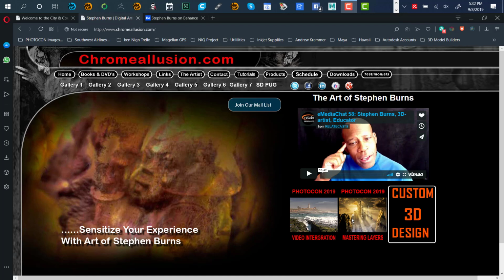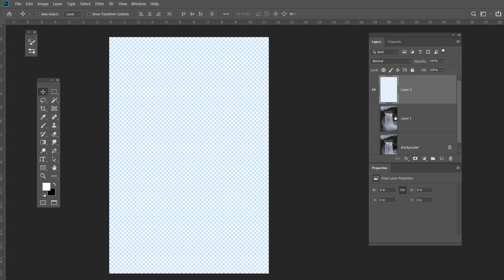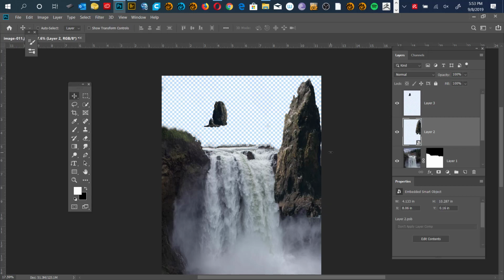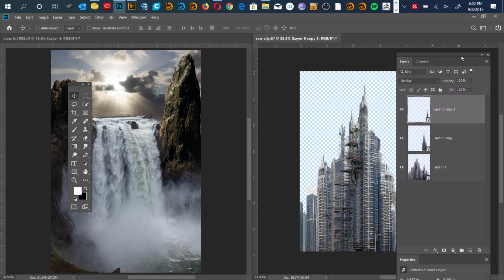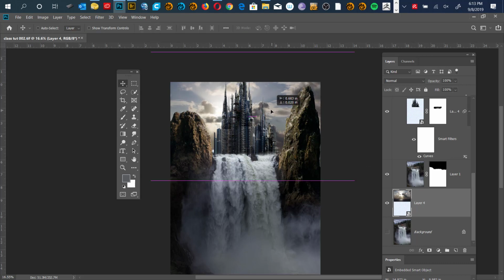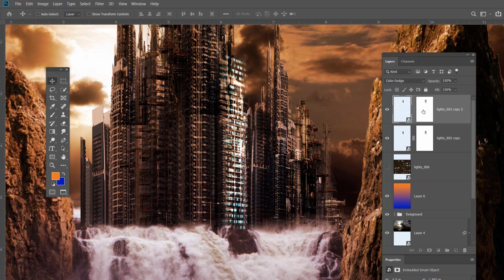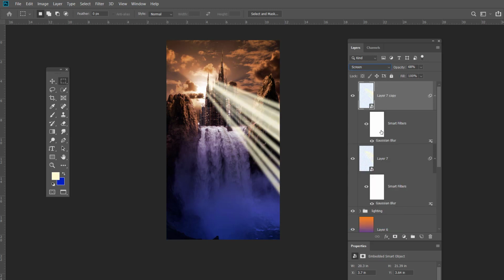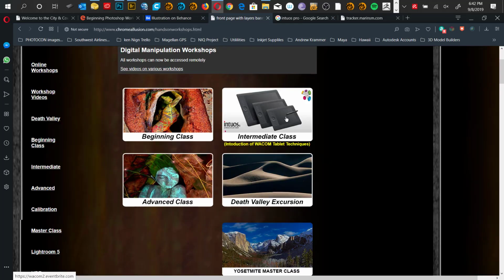Mastering Layers - An Artist Workflow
Photocon Hawaii 2019 presentation by Stephen Burns